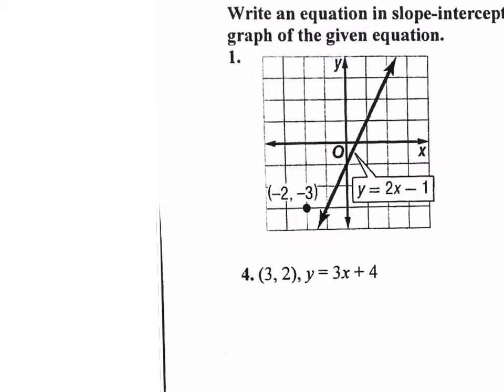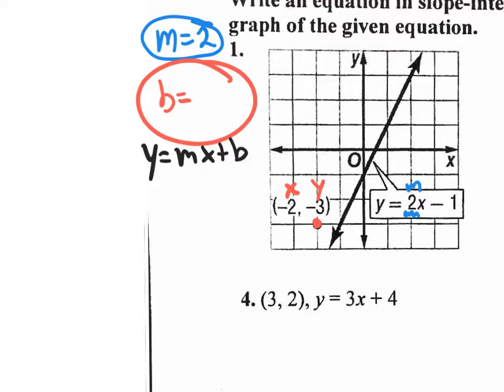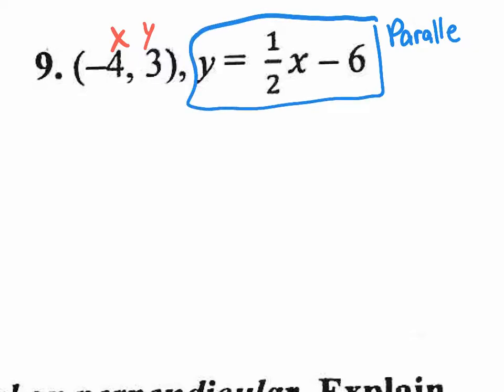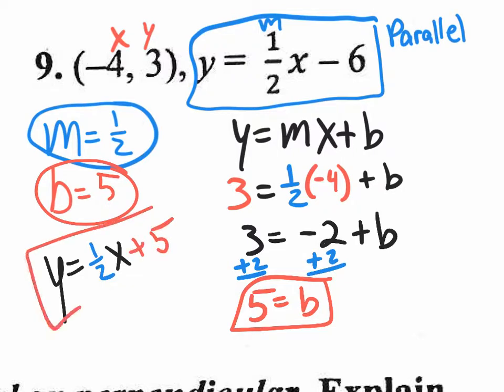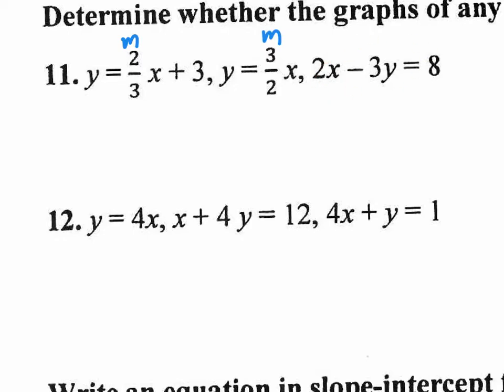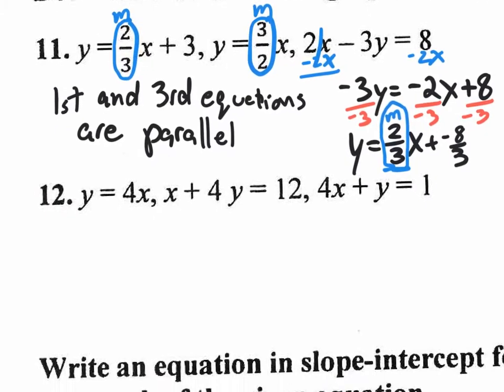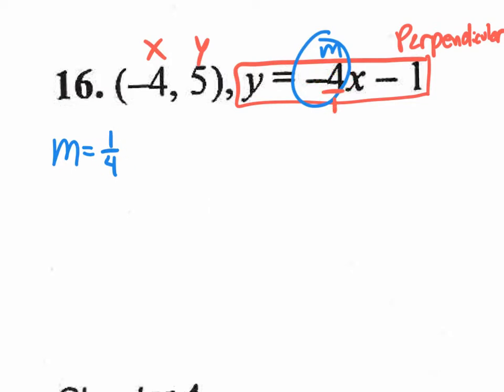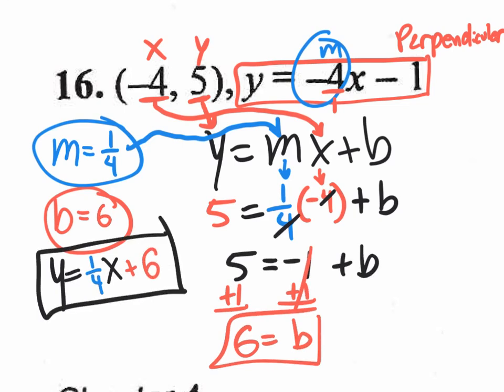4.4 WSPM select questions